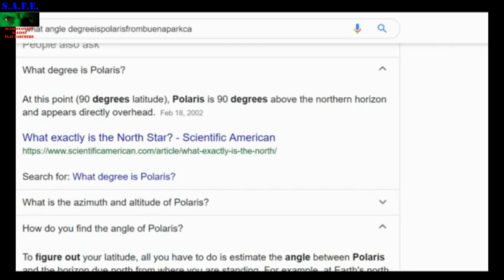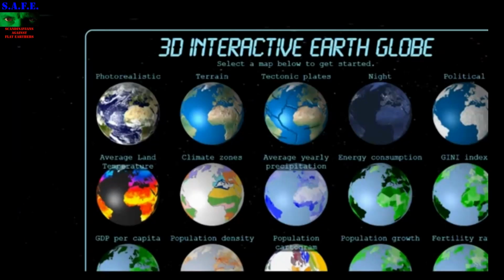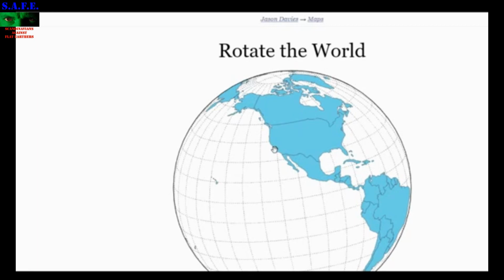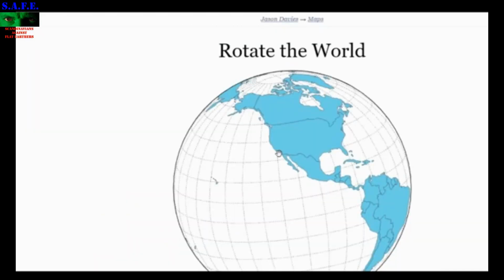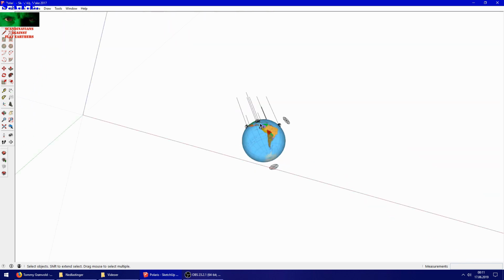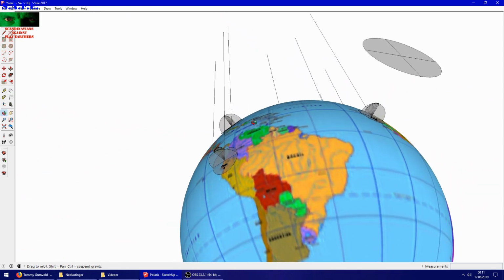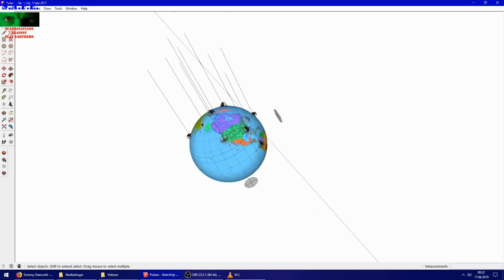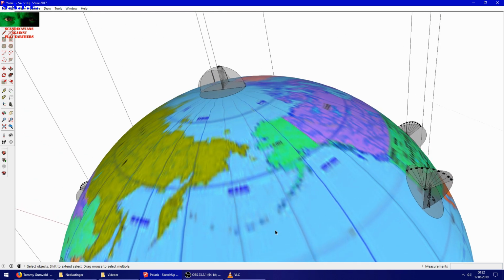GM CDXX has a problem or two with Polaris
Seems like someone needs to do some globe earth research...